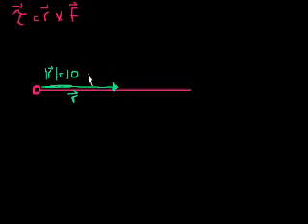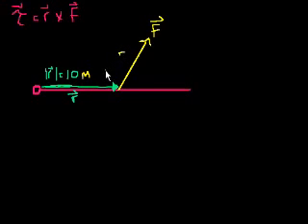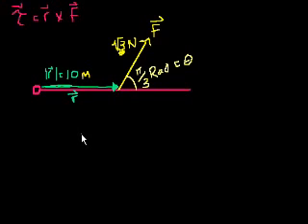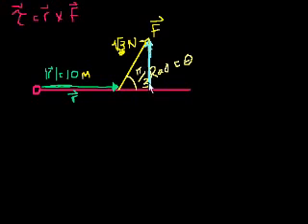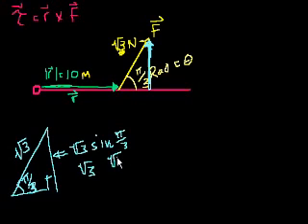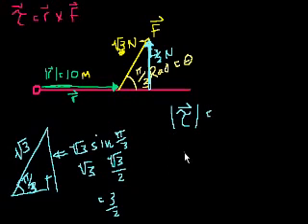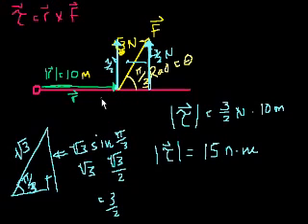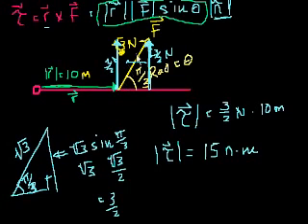Lecture 15 Angular Momentum Vector Product and Torque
Mechanics II